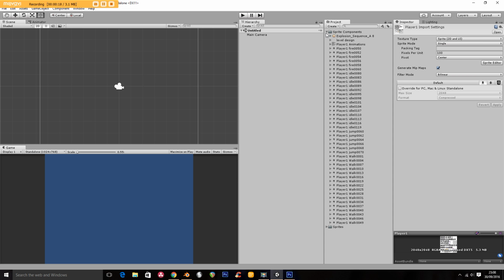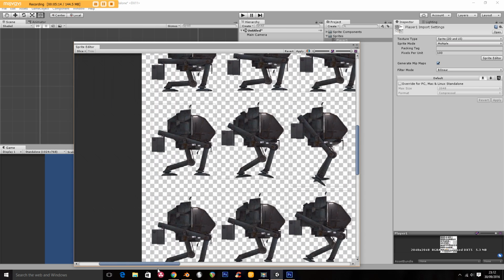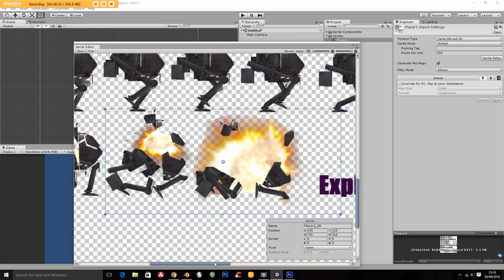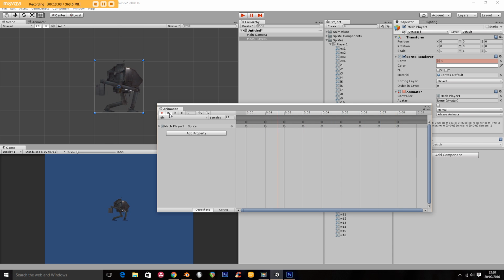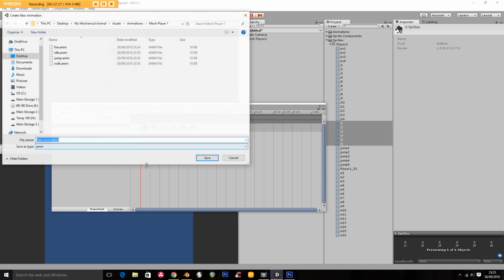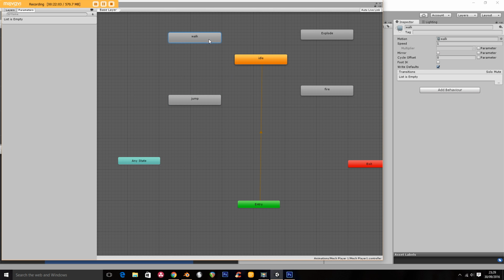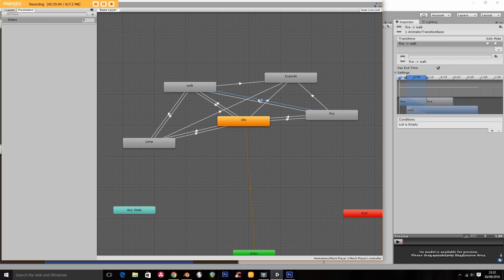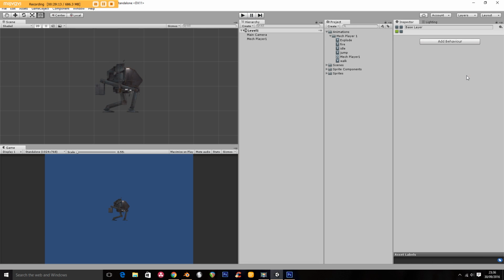BIFE Unity Side Scroller Animation State Machine